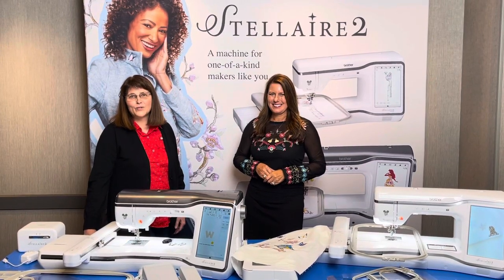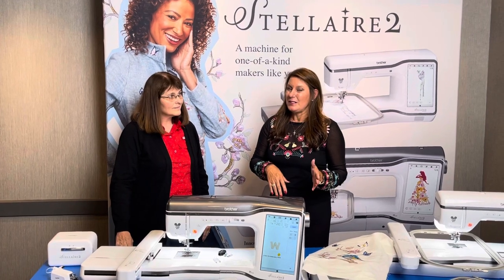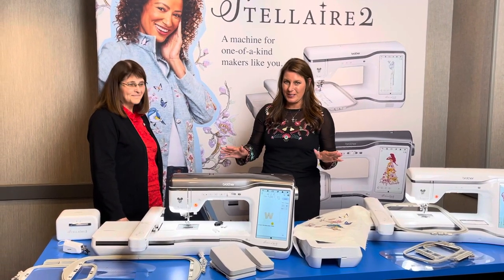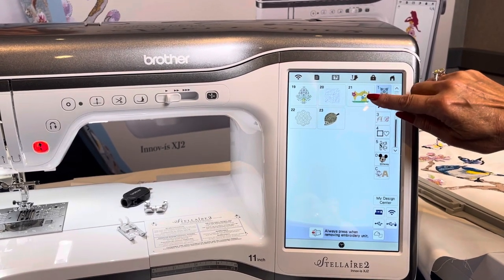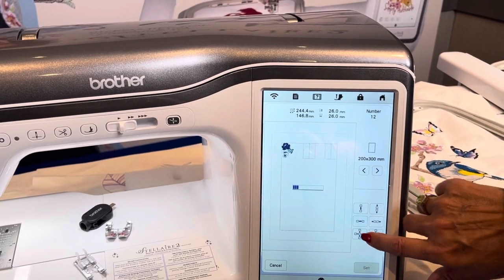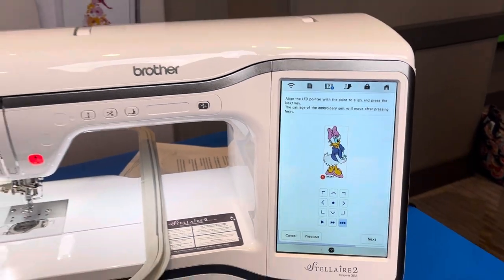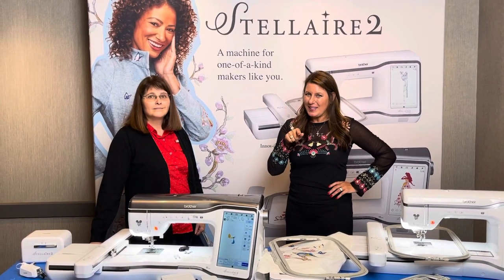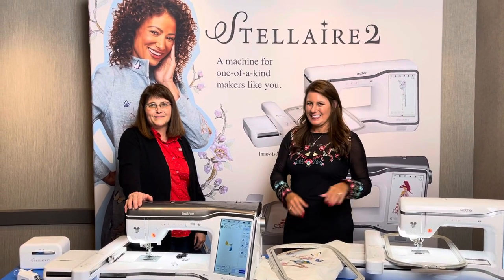New Stellaire Brother Sewing and Embroidery Machines XJ2 and XE2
Amazing new sewing and embroidery features from Brother!  Hot  great machines! Angela Wolf and Connie discuss the new Stellaire machines.